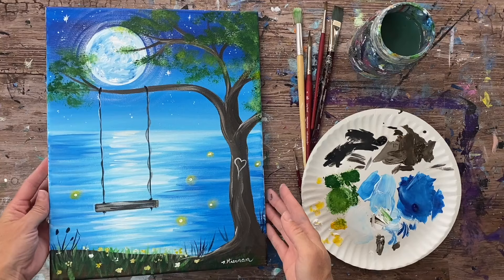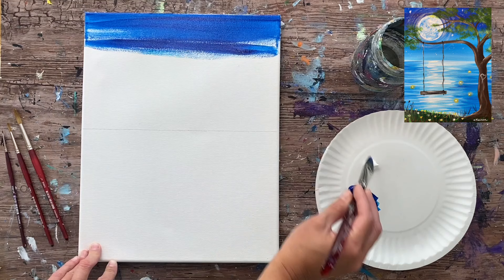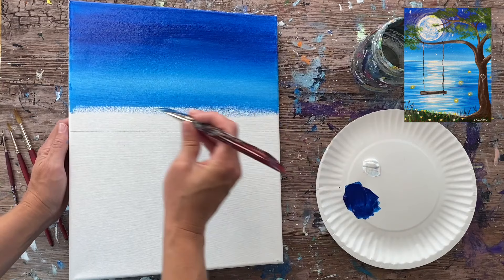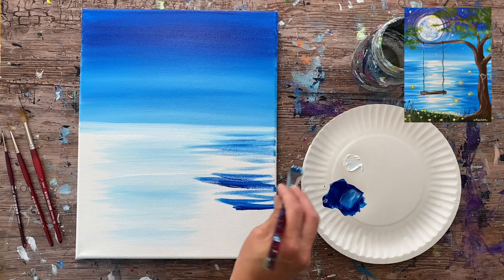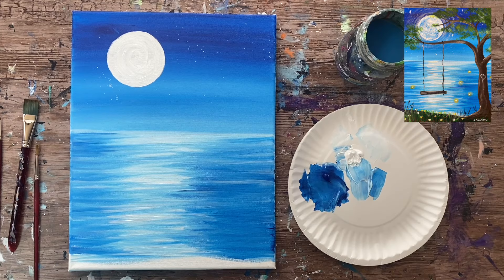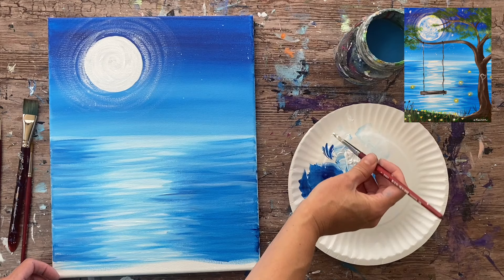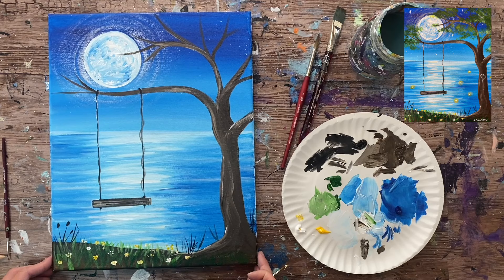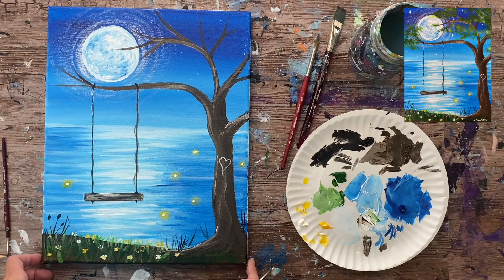Whimsy Summer Swing Painting Tutorial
Learn how to paint a whimsical summer swing over a lake and a full moon! This is an easy beginner's tutorial demonstrated on an 11 x 14 canvas with acrylic paints.

Link to this tutorial where I write out the steps & show pictures (Free!!!)

Materials used:

11 x 14 Canvas
Acrylic Paint
Brushes
Water Cup
Palette
Three Inch Circle To Trace

Colors Used:

Mars Black
Titanium White
Primary Yellow
Hooker's Green Hue Permanent
Phthalo Blue
Raw Umber

Using Craft Paints?

You can try substituting these Apple Barrel Craft Paint Colors:

Black
White
Bright Yellow
Too Blue
Holly Branch or New Shamrock
Melted Chocolate

3/4" Flat Wash
#8 Round
#4 Round
Round Bristle Brush (you can also use a bundle of q-tips)